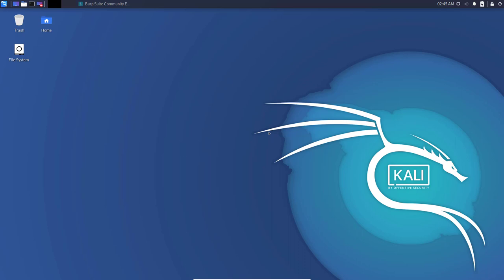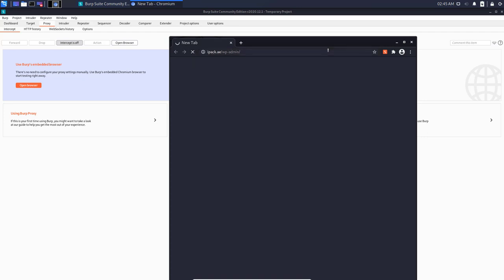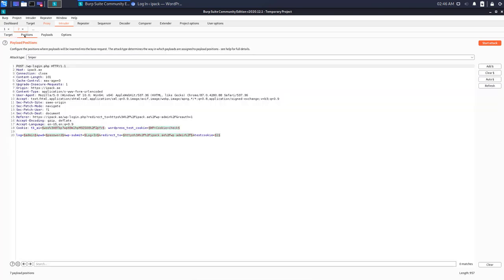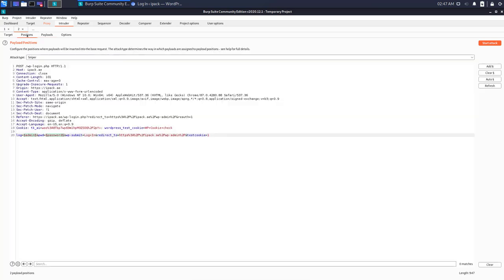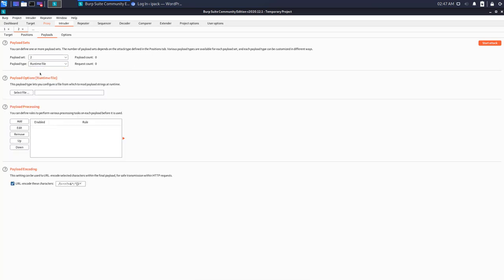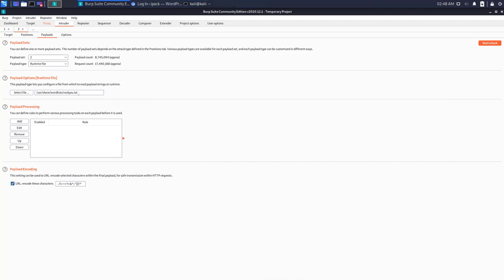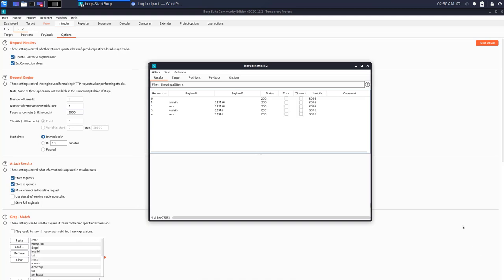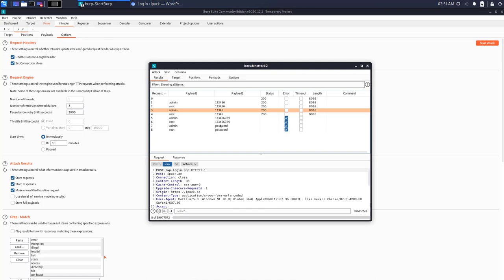The Best Kept Secrets About WordPress Compromise with Burp Suite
You will learn how to use Burp Suite community edition to run a cluster bomb attack on a Word Press website in an attempt to guess the credentials